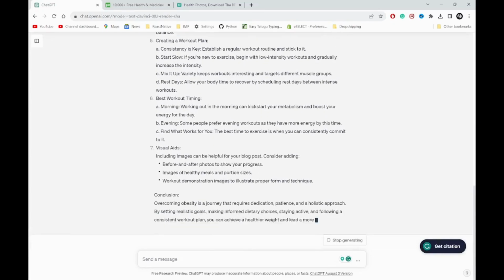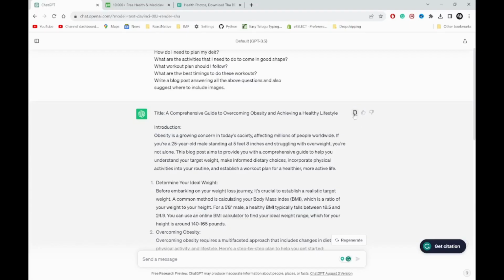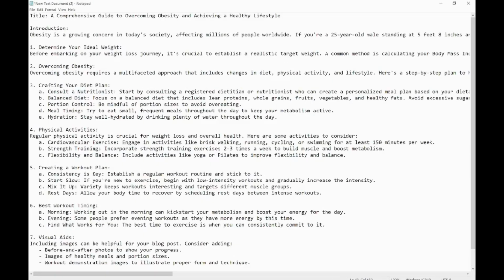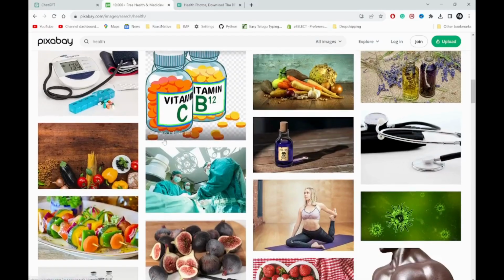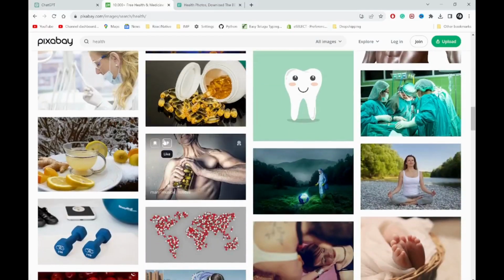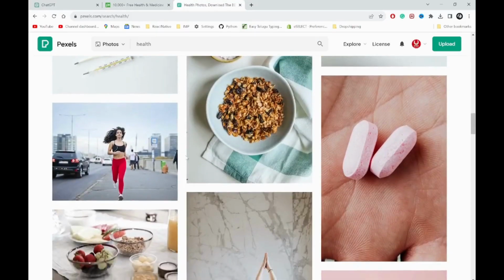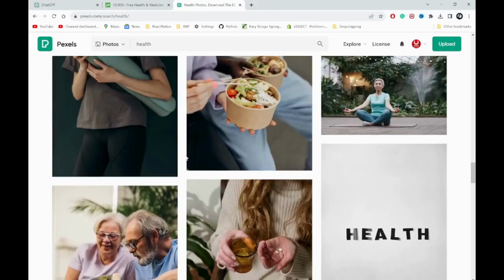HOW TO CREATE A BLOG POST USING CHAT-GPT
In this video we will learn How to create a blog post content in 5 simple steps using ChatGPT